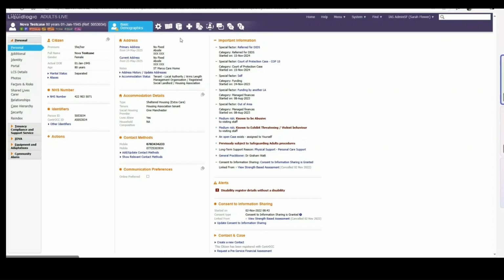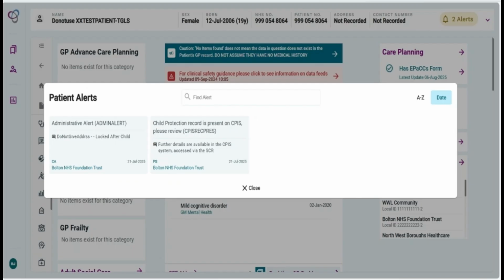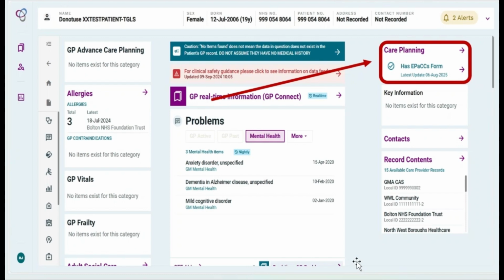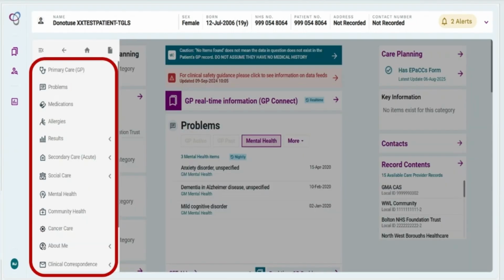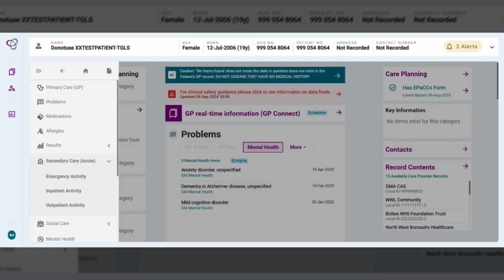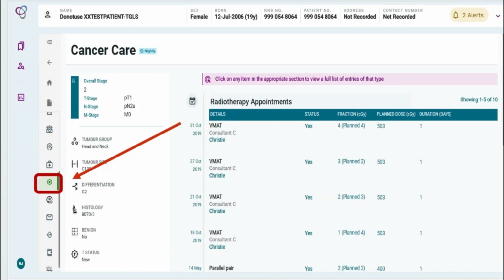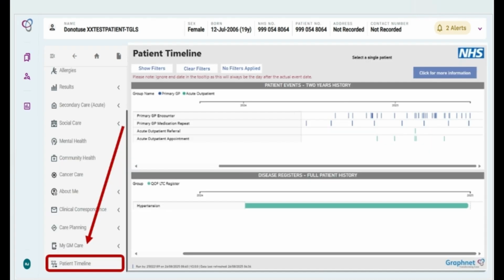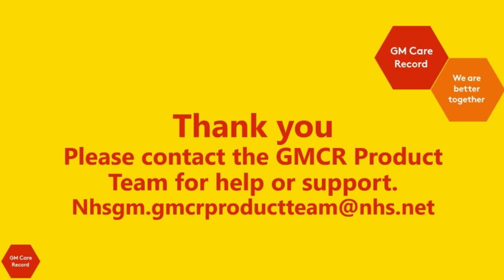GMCR v4 - Liquidlogic Training Guide | How to Use the Greater Manchester Care Record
Welcome to the GMCR v4 Liquidlogic training video. In this guide, we’ll walk you through the new Greater Manchester Care Record interface, showing you how to:

✅ Navigate the updated layout
✅ Search for and access patient records
✅ View medications, results, appointments, and activity
✅ Access care plans, GP Connect, and real-time information
✅ Use the Patient Timeline to see a complete healthcare journey

The GMCR is designed to give health and care professionals across Greater Manchester quick and secure access to patient information, helping to improve decision-making and deliver safer, more joined-up care.

If you need any further support, please contact the GMCR Product Team.